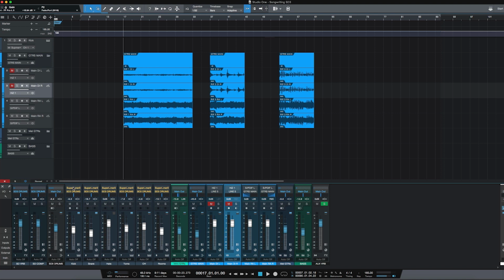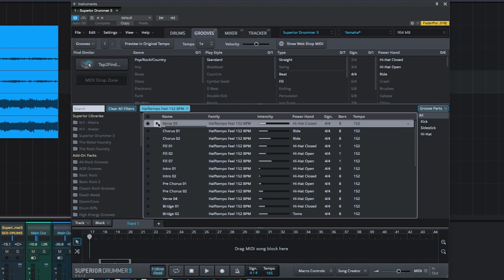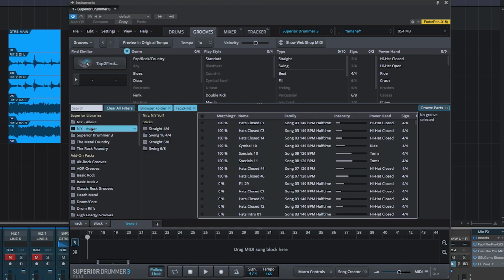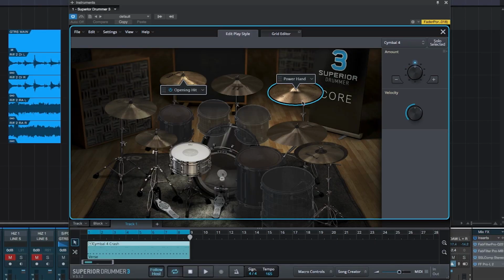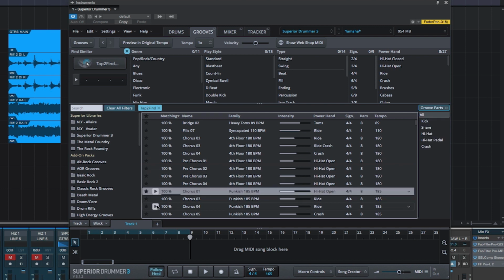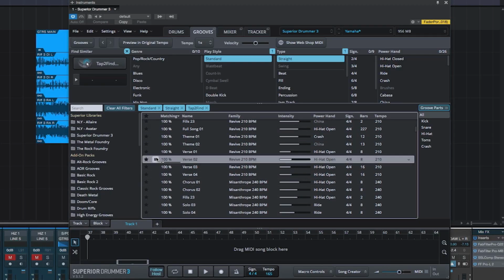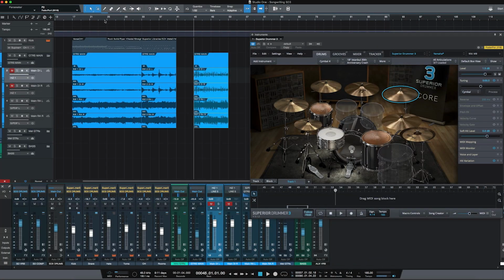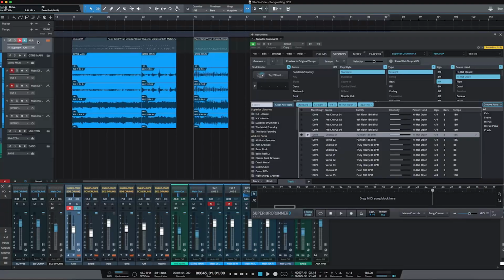Songwriting With Superior Drummer 3!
Lets take a deep dive into my own process and use Toontrack Superior Drummer 3 to help write a tune!

The Gear:
This Camera Body